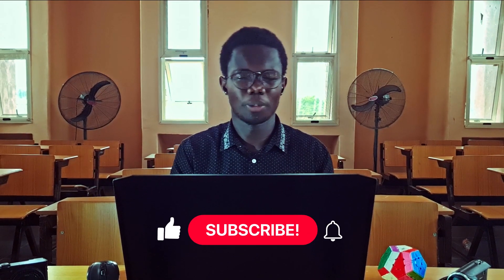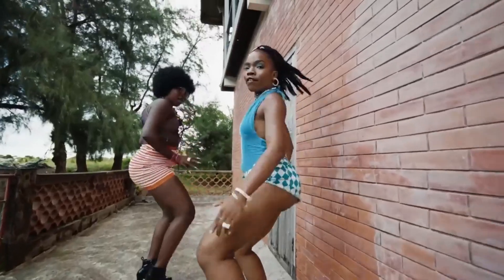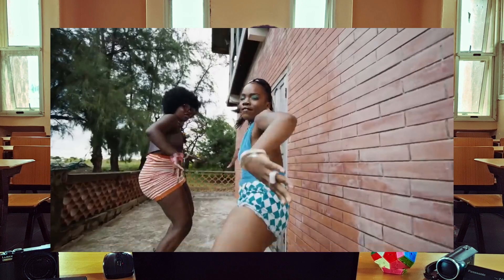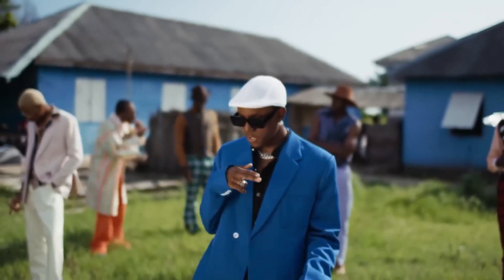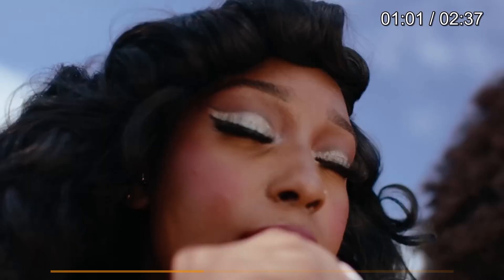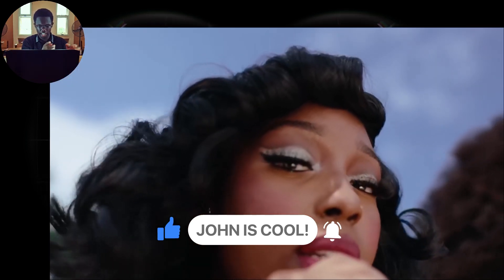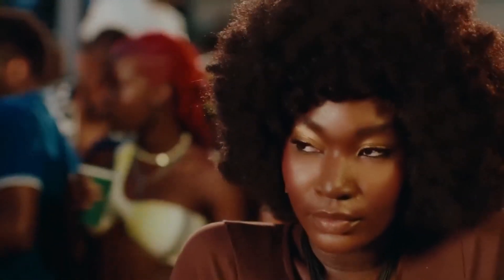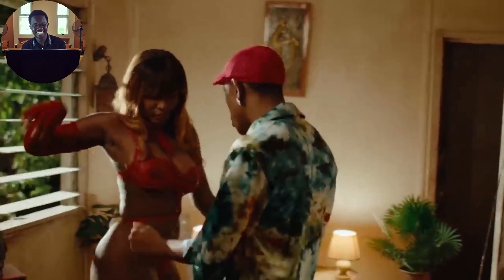Professional Video Editor REACTS to Victony & Tempoe - Soweto (Official Video)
The cinematography in this video is superb.
Sorry, I didn't post the other videos as stated in the video. I didn't because of copyright. But if you are interested in the series I would love to know so I will work on it.

Gear:
Canon EOS M50 Mark II
Samaung Galaxy S20 FE
Acer Nitro 5 [16GB, 4GB VRAM, NVIDIA GEFORCE 1650]